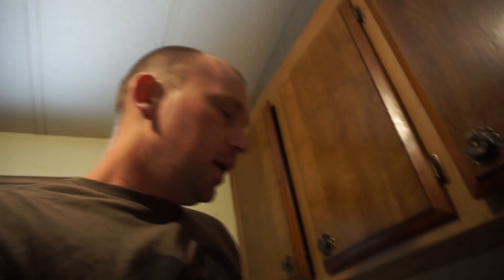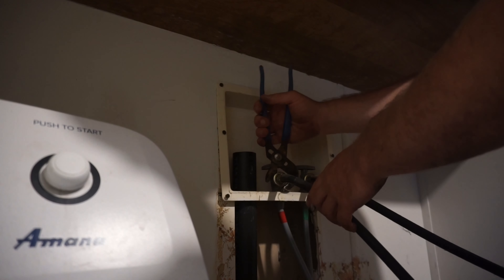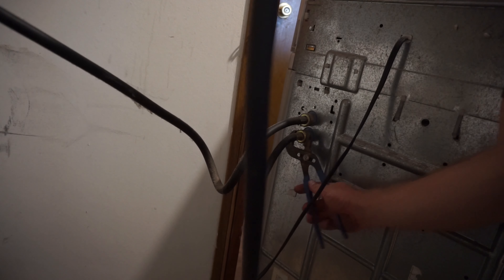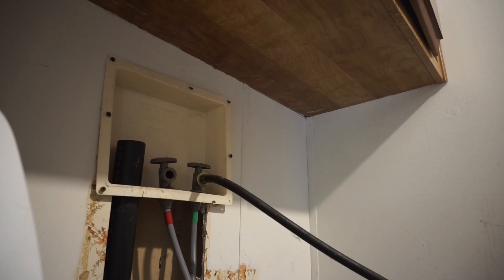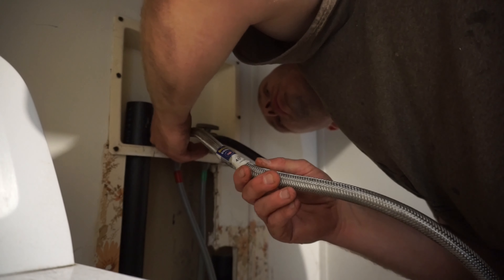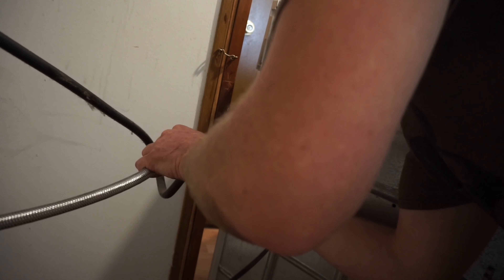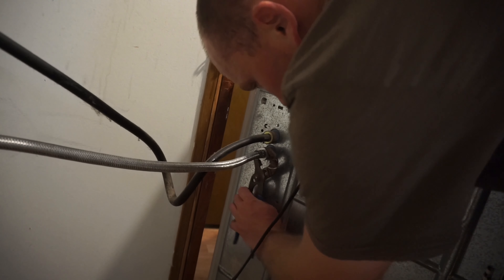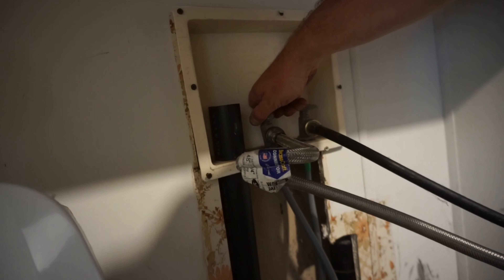How To Replace Washing Machine Hose/Water Lines For Appliance- Oregon Plumbing & Drains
This is a how to video on replacing washing machine supply lines with only channel-locks and a new hose. We recommend doing this every 4-5 Years and wanted to put a video on how to do it in case your in a location with limited access to plumbers or you simply cannot currently afford a plumber. Hope this helps!